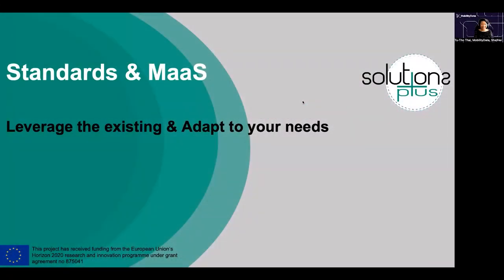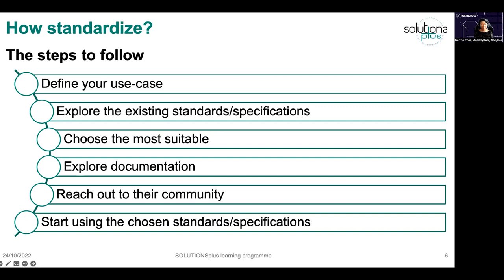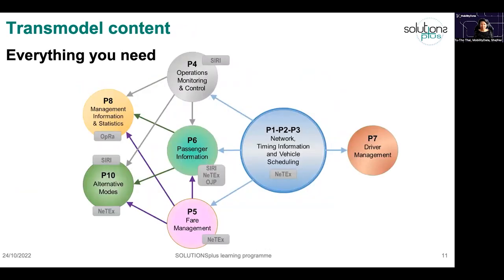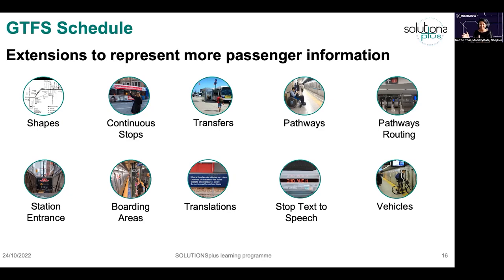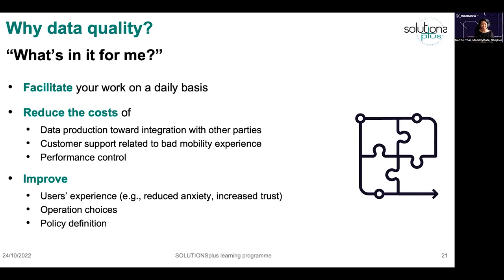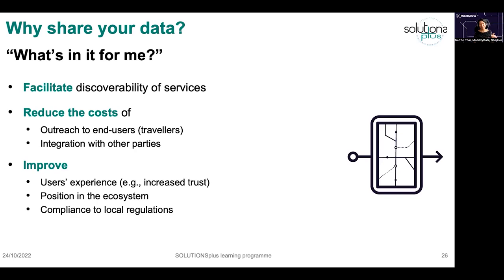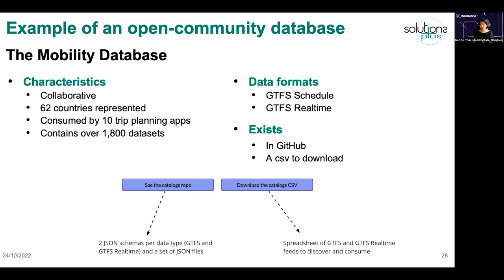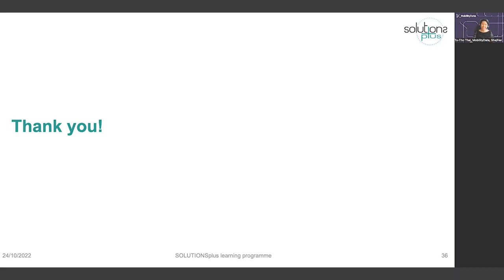SOLUTIONS+ Course 3, Module 3.3.1: Standards & MaaS - Leverage the existing & Adapt to your needs